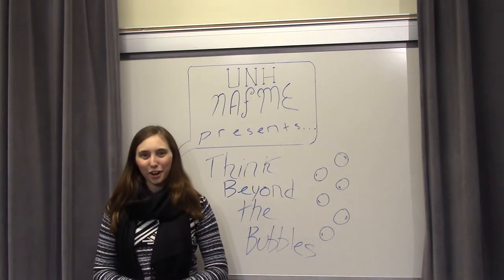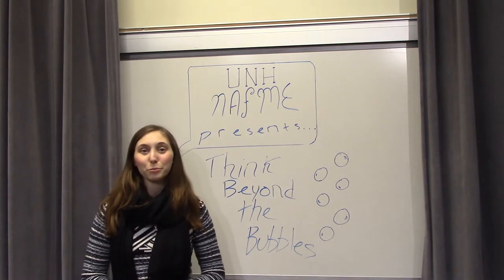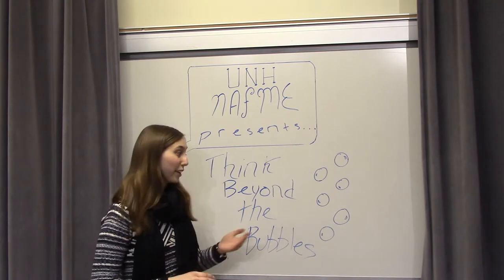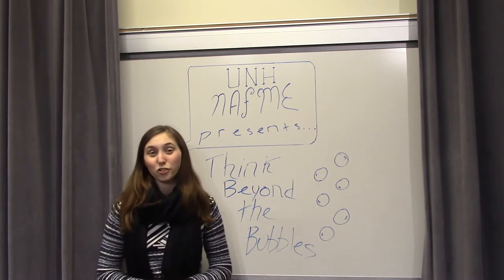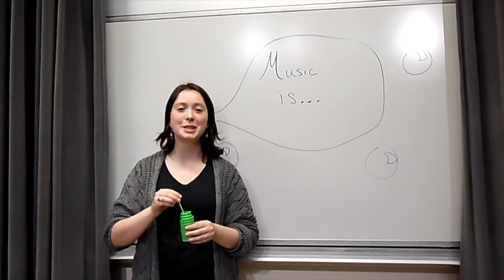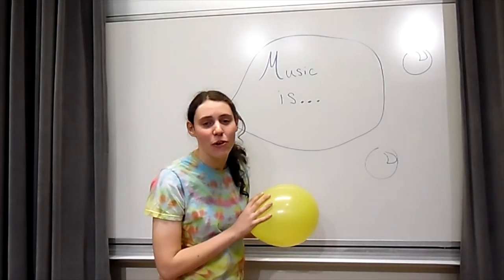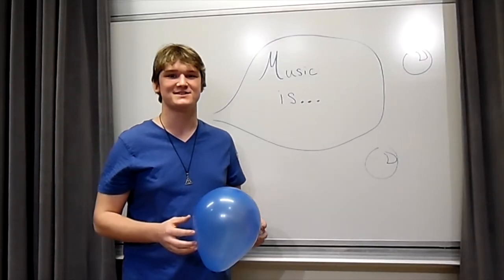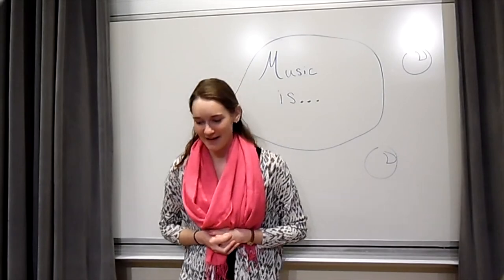University of New Hampshire NAfME Think Beyond the Bubbles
University of New Hampshire NAfME members express what music means to them in the "Think Beyond the Bubbles" Challenge!